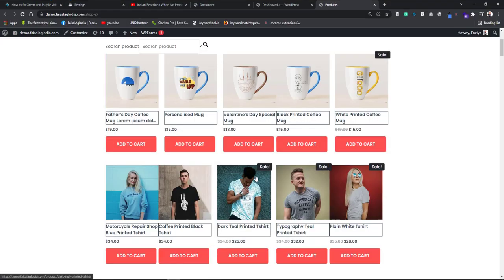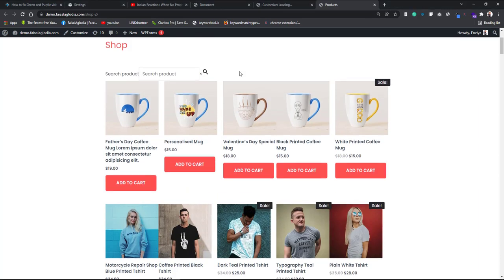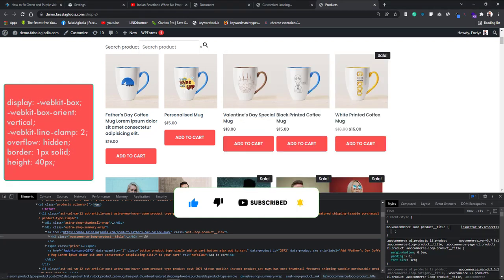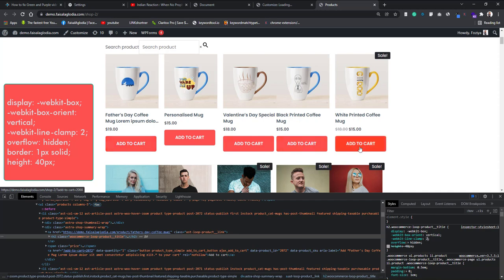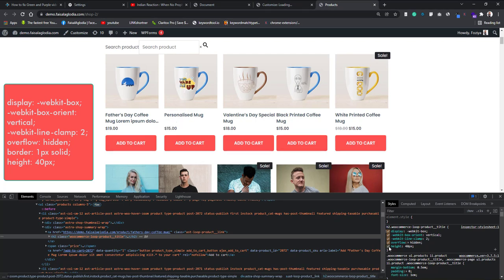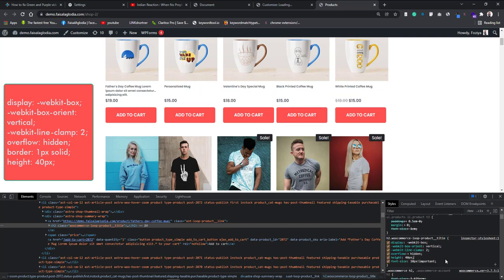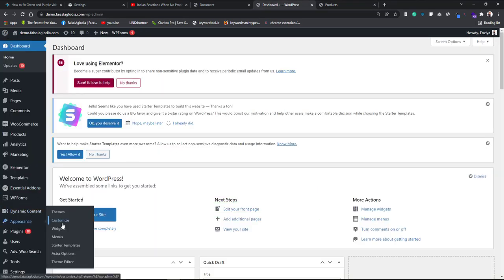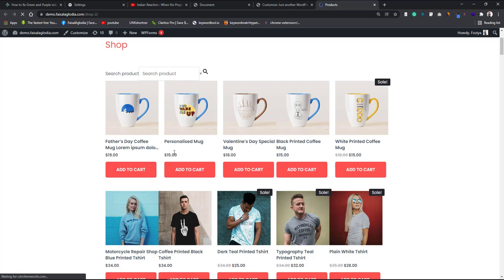[ English ] - Adjust Woocommerce Product Title Length | Limit product length up to desired lines.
This video is a solution to the most common problem of having a long product title issue which causes the layout of product columns to get messed up.

The code shown in the video.
    display: -webkit-box;
    -webkit-box-orient: vertical;
    -webkit-line-clamp: 2;
    overflow: hidden;
    height: 40px;         ( change the height px if the titles become hidden.)

for any further query.